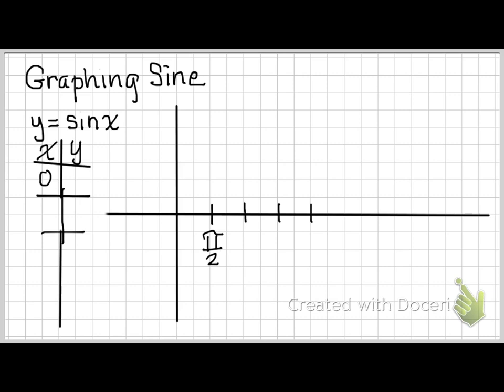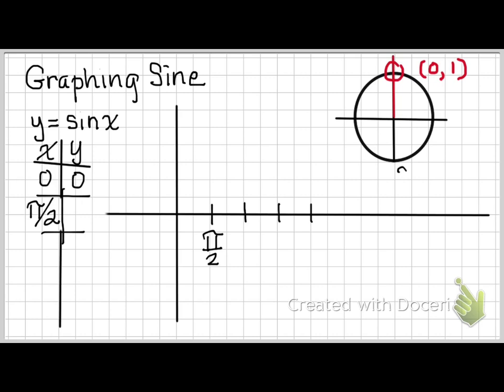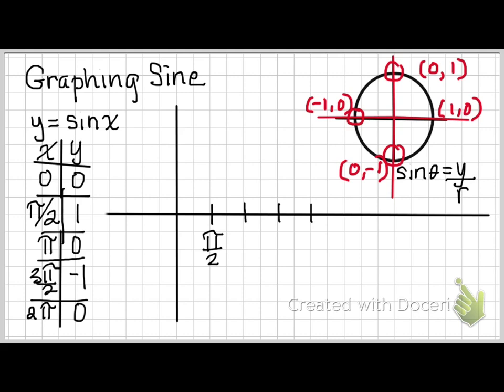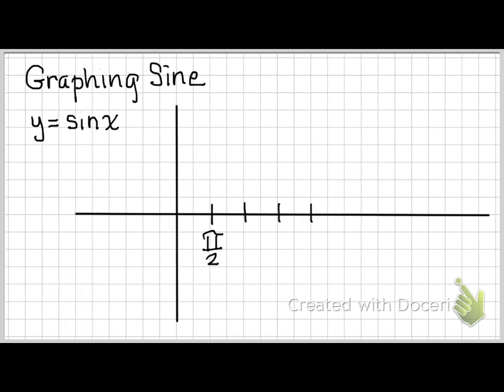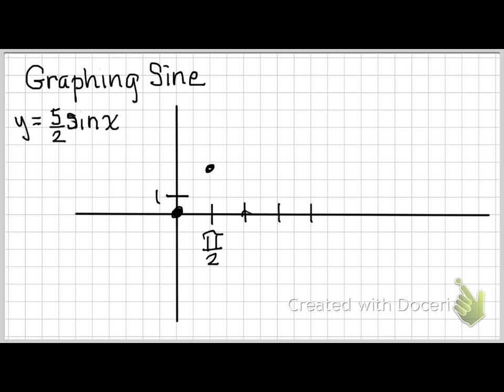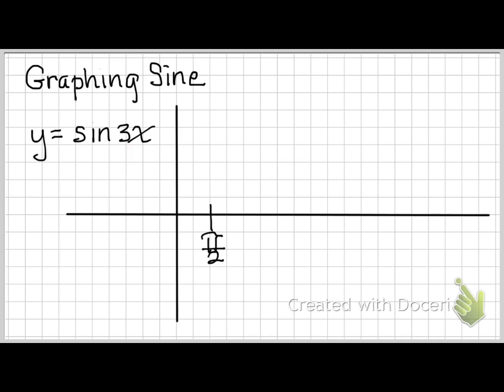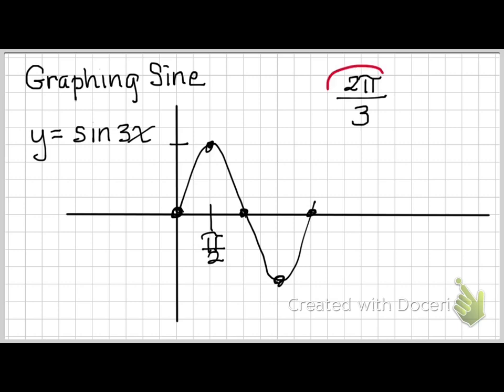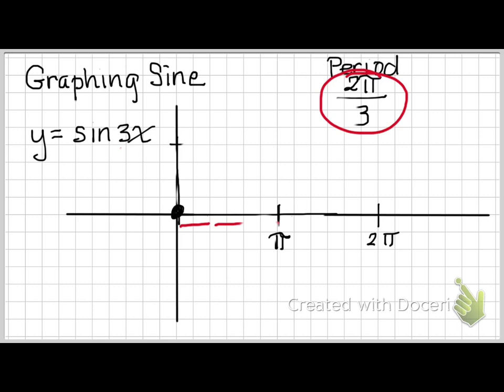Graphing Sine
4.5 ALEKS Precalculus Mr. Manley